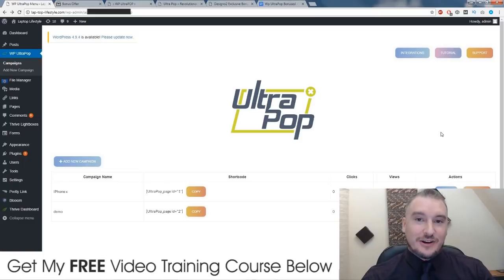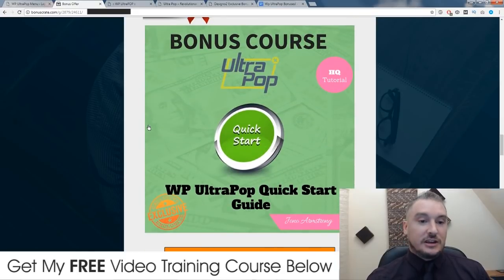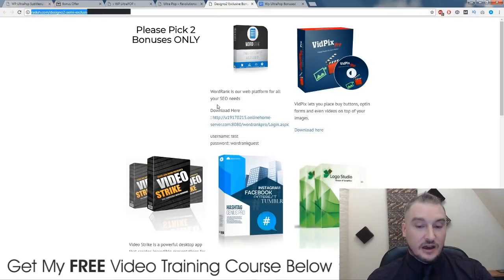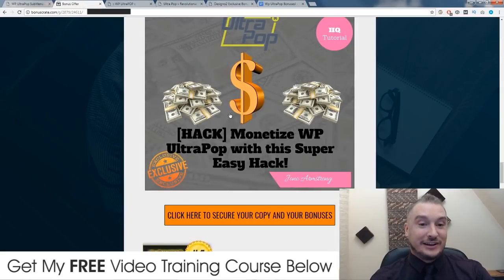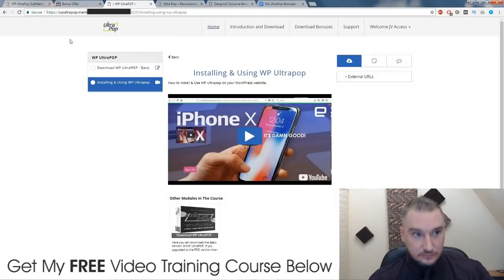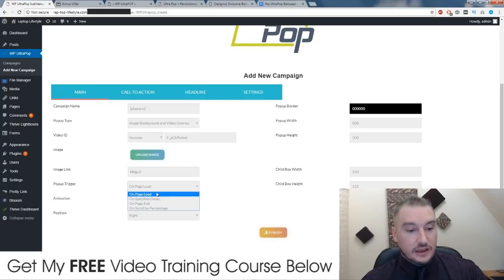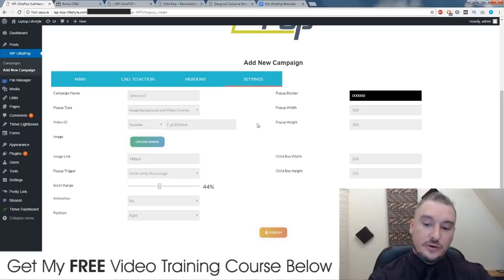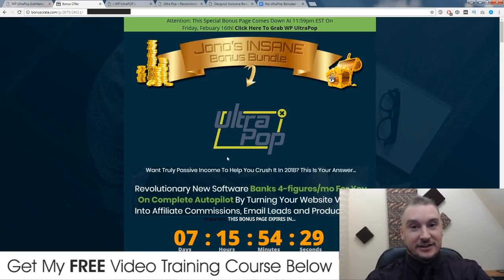WP UltraPop Review, [WARNING] DON'T BUY WP ULTRA POP WITHOUT MY **CUSTOM** BONUSES!! [wp ultrapop]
Thanks for checking out my WP Ultrapop review.

WP Ultrapop is a unique and innovative way to display popups over your WordPress pages and posts, ranging over multiple templates, different triggers and different kinds of popups.

​In-short WP Ultrapop is a onestop shop for all of your popup needs. These popups are result oriented and guaranteed to bring you more click, leads and sales.